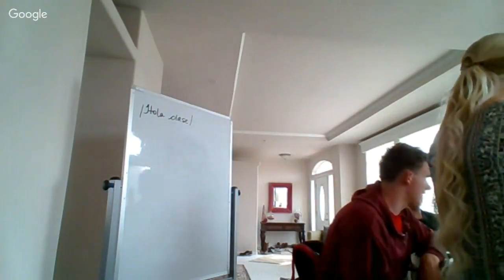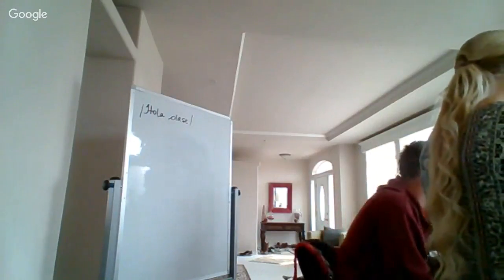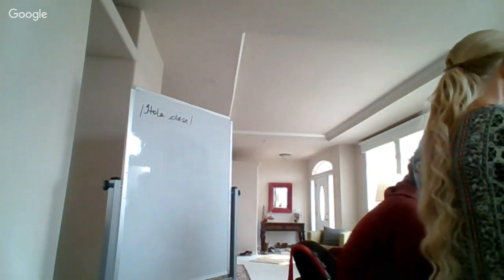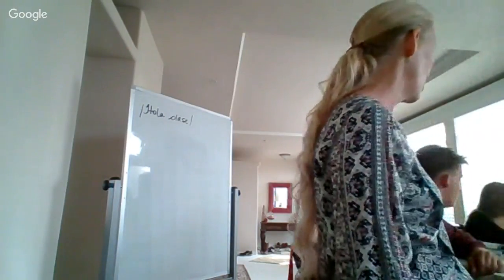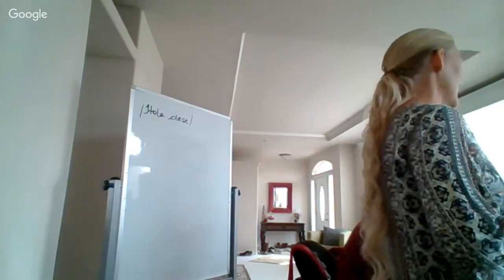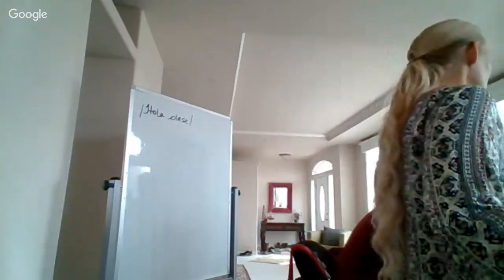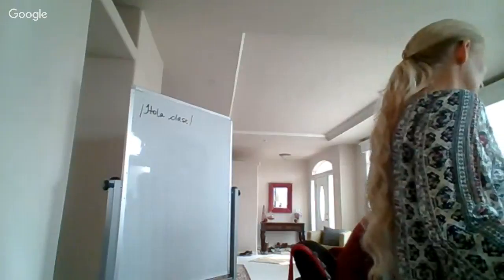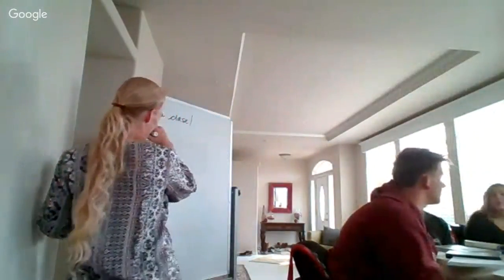Spanish 1 Galt 10-11-17